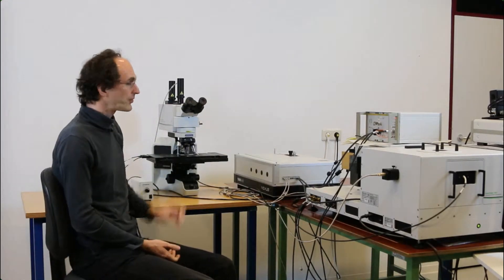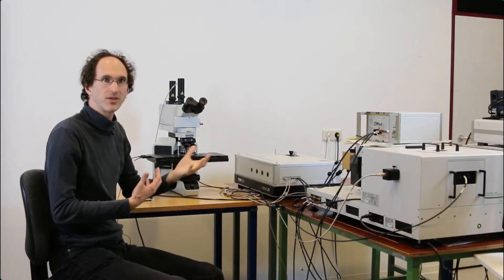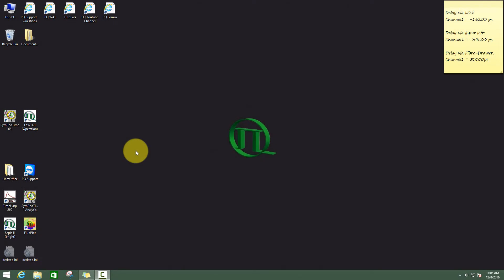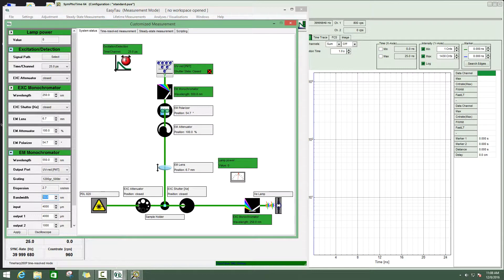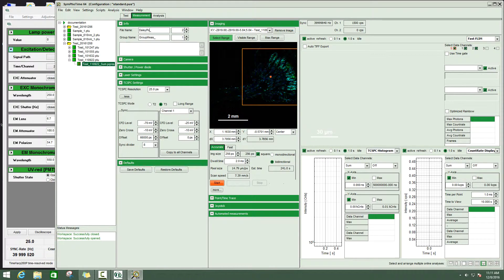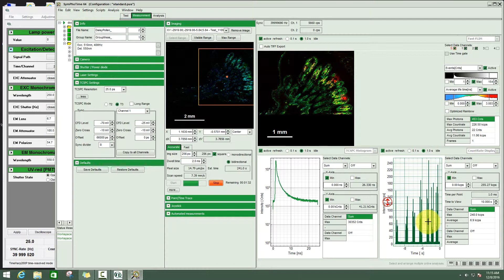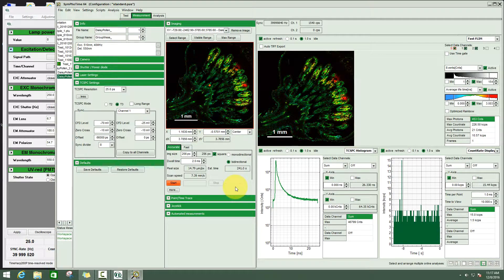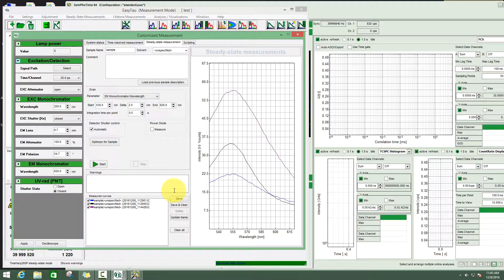Interfacing a time-resolved spectrometer (FluoTime 300) with a microscope (MicroTime 100)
This video tutorial describes how to interface a MicroTime 100 confocal microscope with the FluoTime 300 time-resolved fluorescence spectrometer.